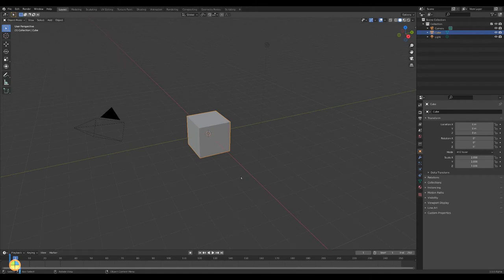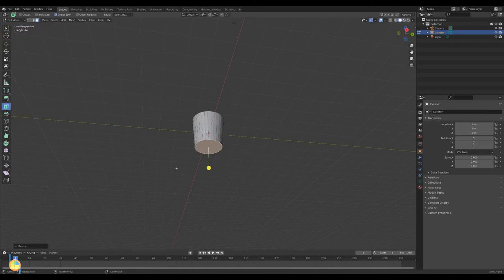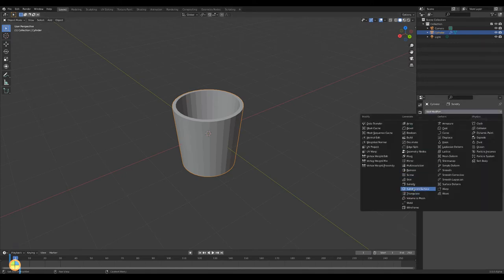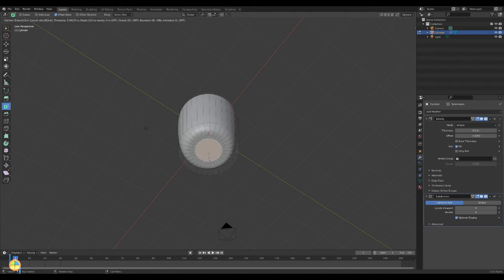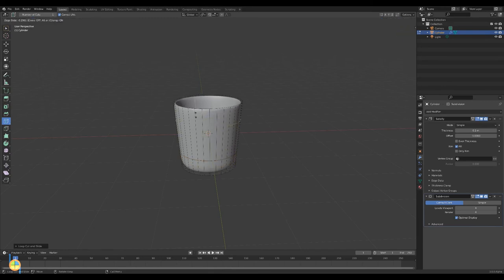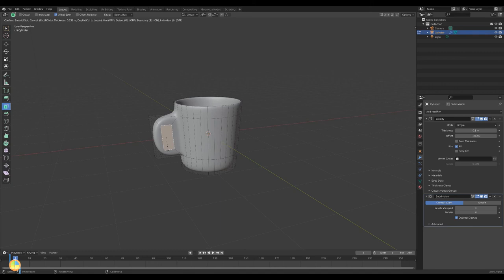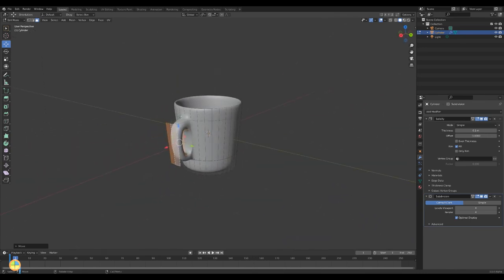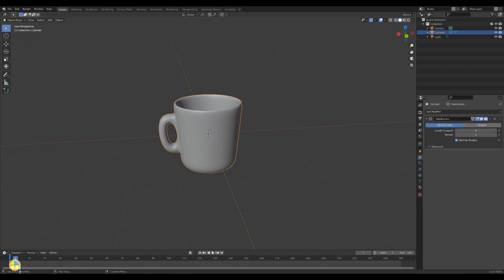Model a cup using modifiers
In this tutorial you will learn how to model a cup in Blender using the Solidify and Subdivision modifiers.